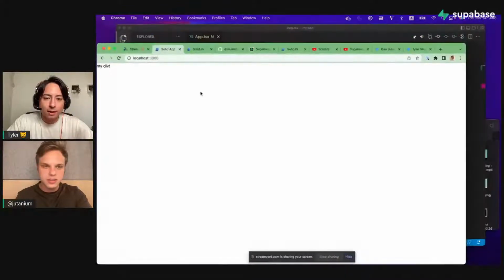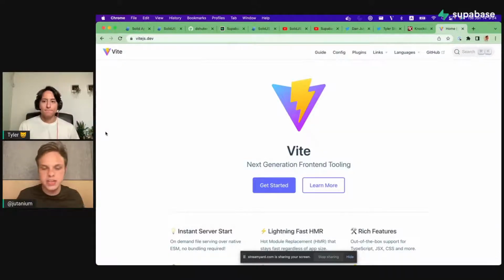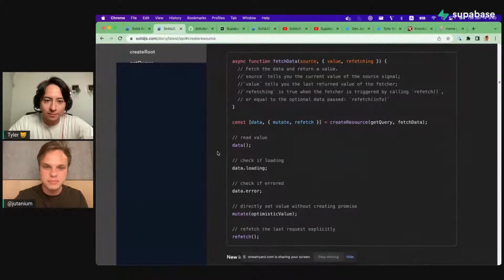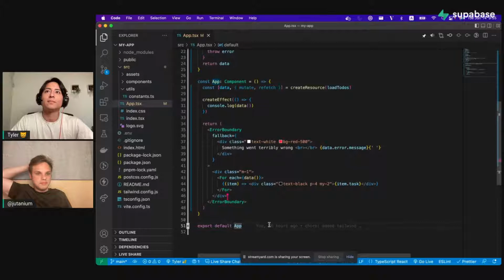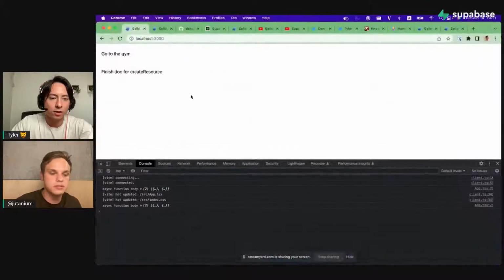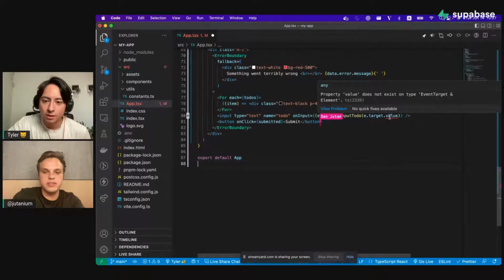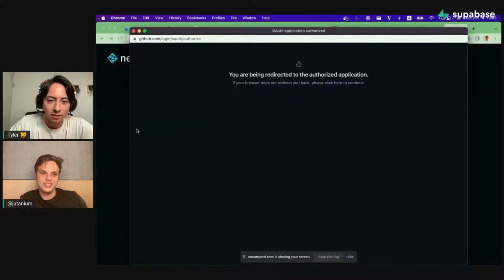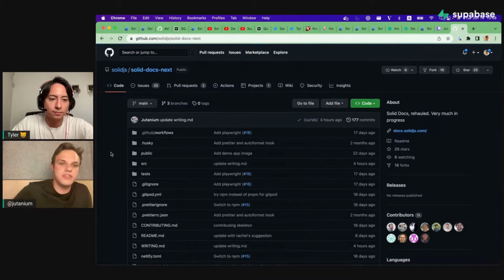Supabase with SolidJS - Creating a Realtime Todo List App Live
Tyler from Supabase invites Dan from SolidJS to build a realtime todo list app together using SolidJS and Supabase.